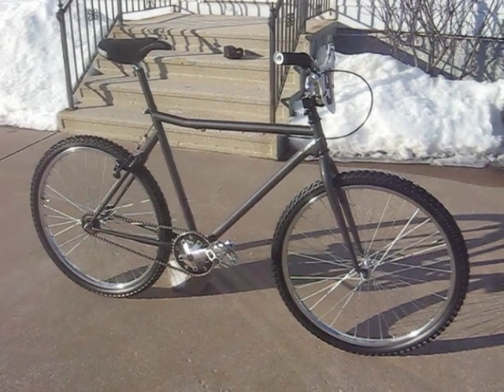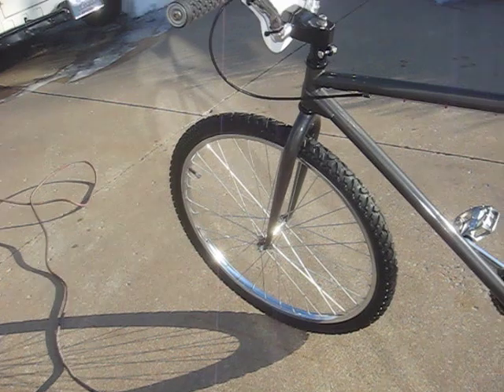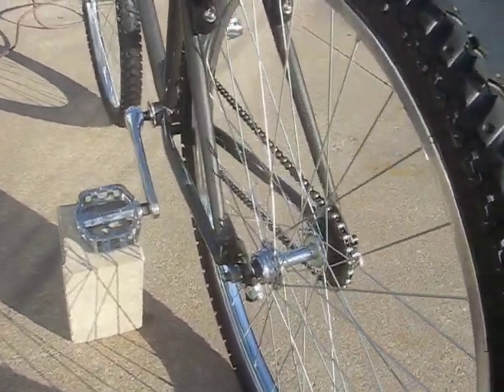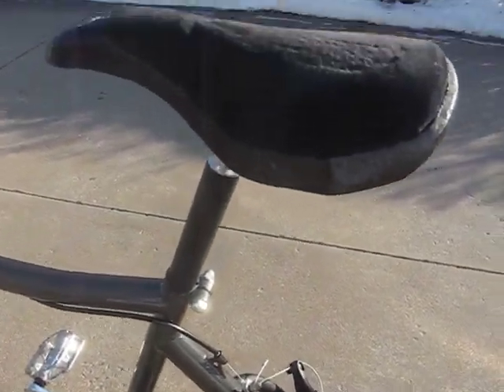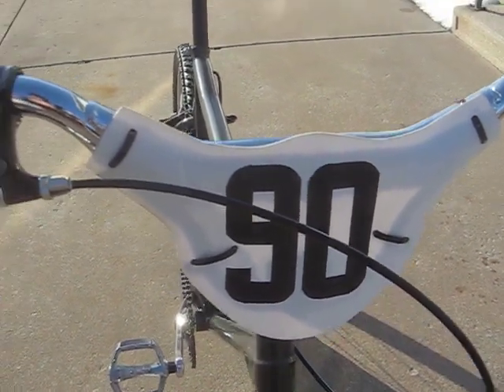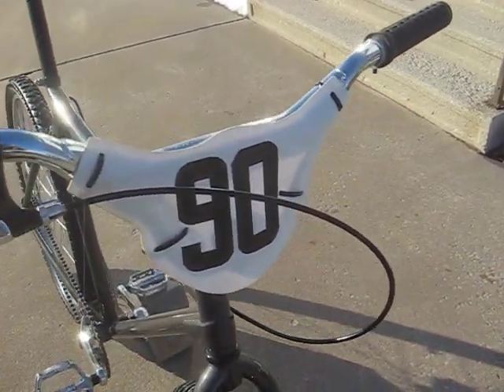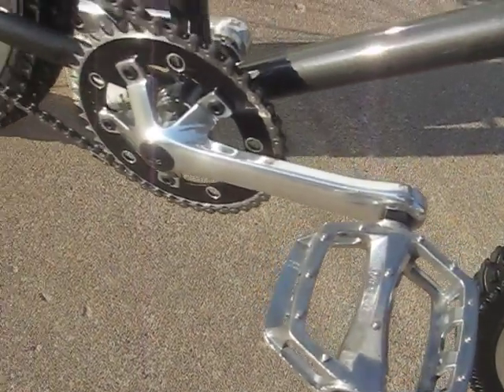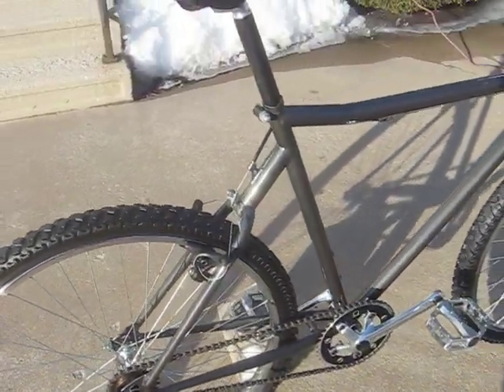1990 Haro MTB Project PART 4 (Final)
Here's the last video for this bike. I think it turned out great, it's pretty much just what I had imagined it could be, and now it's a reality! I invested a lot more time that I had anticipated, but it was worth it for these results.

Having those new longer horizontal drop-outs on there is great, I simply had to take advantage of their full potential for coolness by adding some chain tensioners, which I made and then powder coated matte black. They are comprised of a carriage-bolt and grade-8 washer welded together, and a piece of thick tubing was used to make the the back part, finishing em' off in the back with a brake caliper's cupped-washer and a Ny-lock nut.